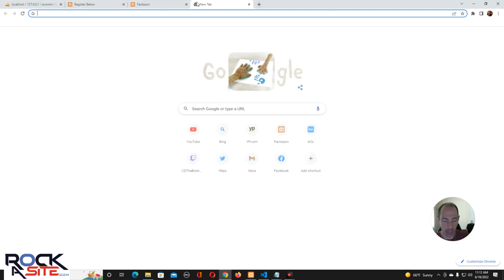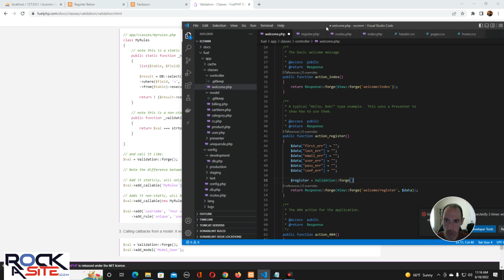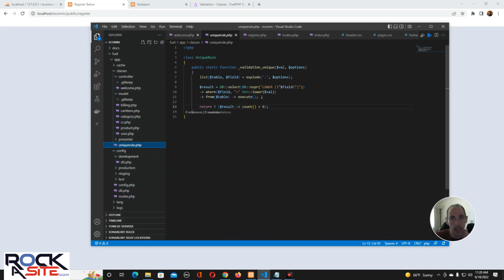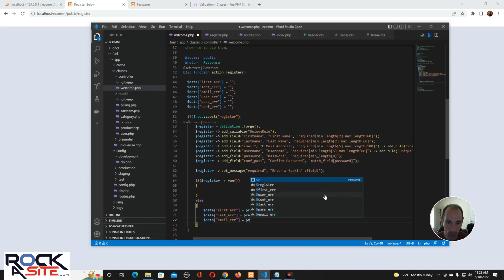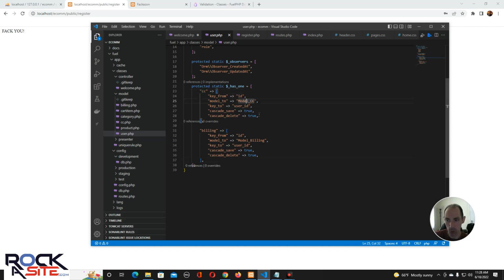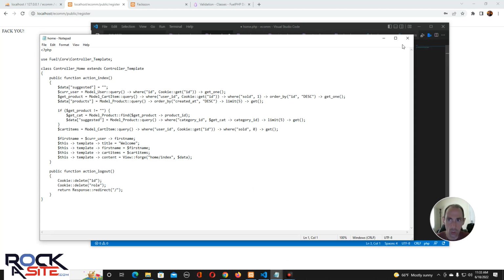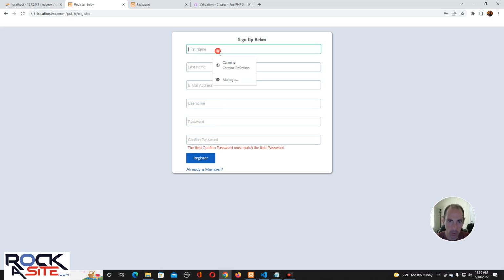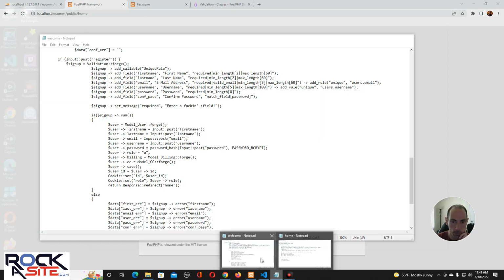FuelPHP 1.8 Introductory E-Commerce Project - Part 4 --- Registration Completion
Not much to this than really explaining.  Again, I have to quadruple check myself and I do apologize.  Once I continue to do these processes over and over again, I feel more at piece that I know what I'm doing.  The error and validation aspects of this framework are a lot more streamlined and a little easier.  Again, I go with my own authentication.